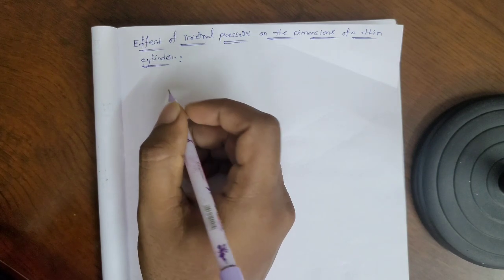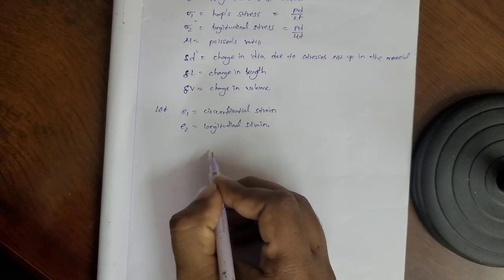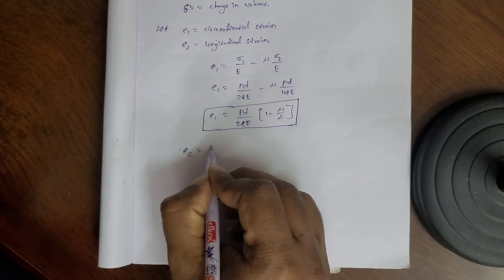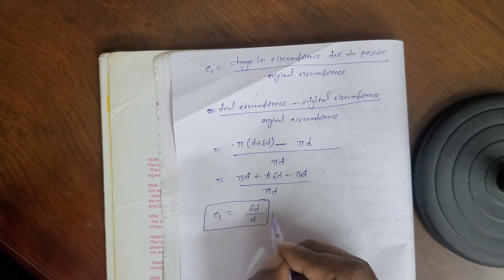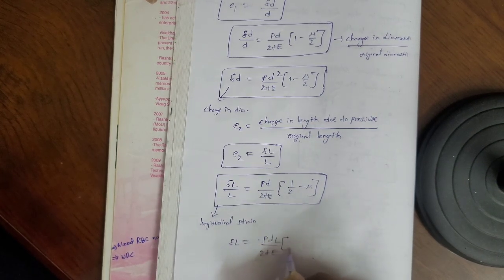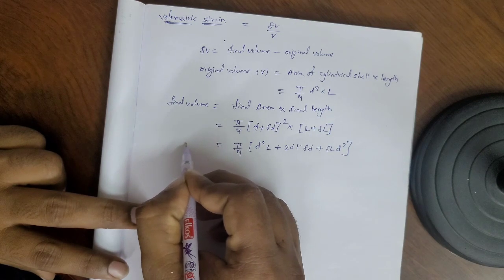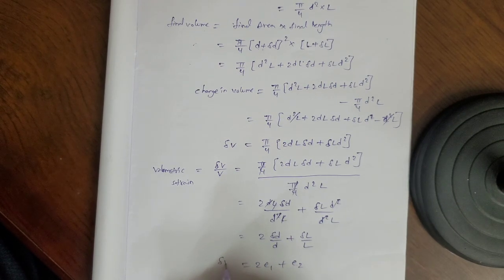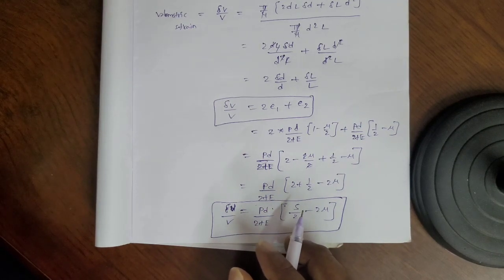STRAINS IN THIN CYLINDERS